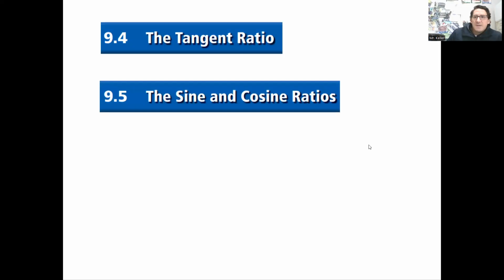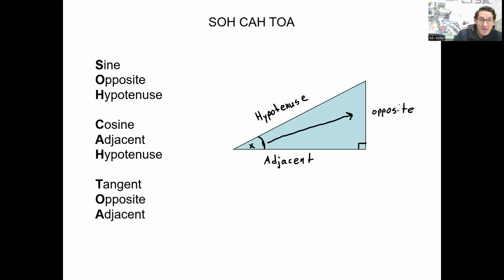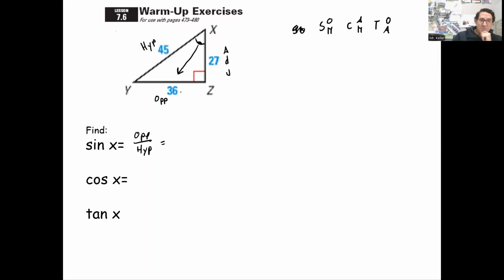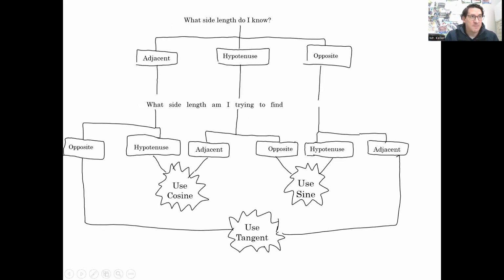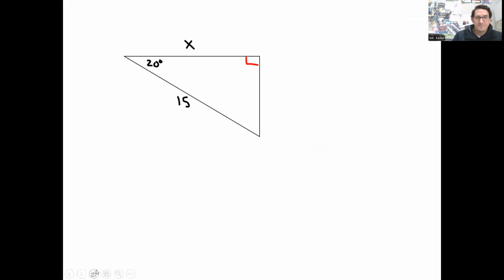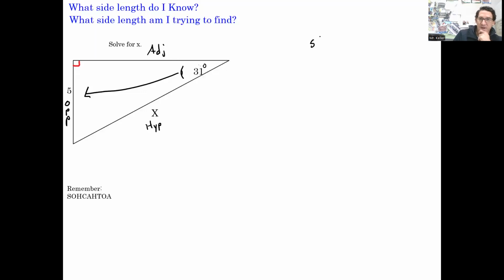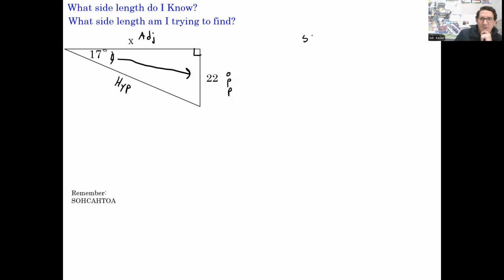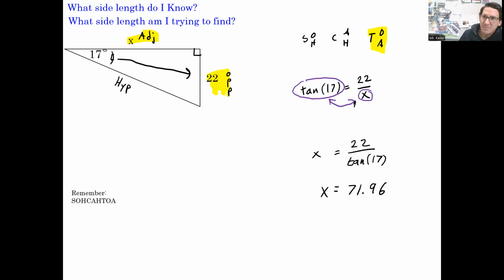IM2 9.4 & 9.5 Right Triangle Trigonometry